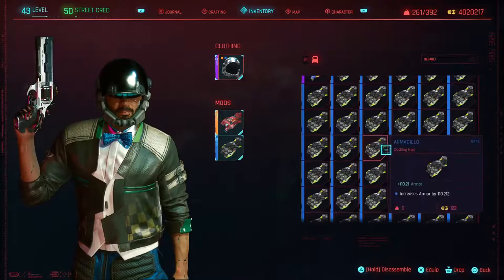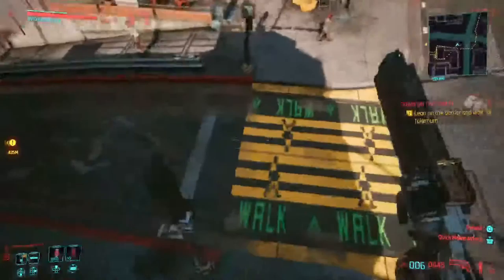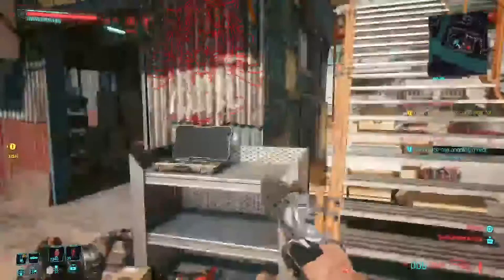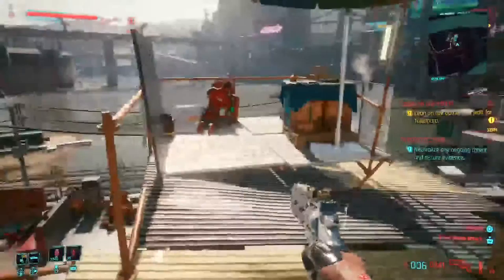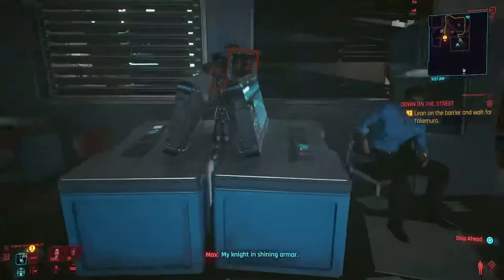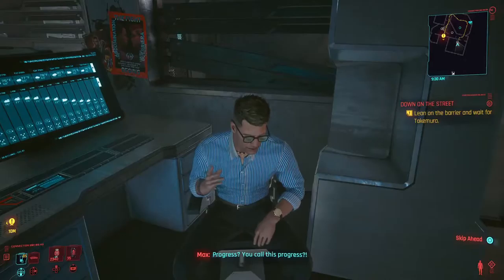Cyberpunk 2077 PS5 Gameplay